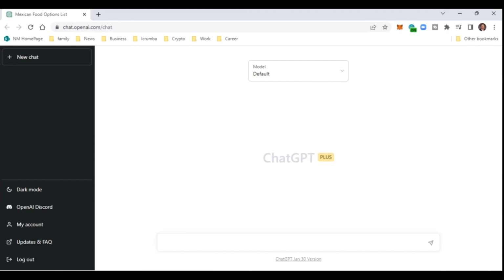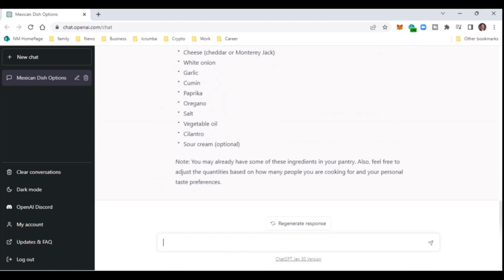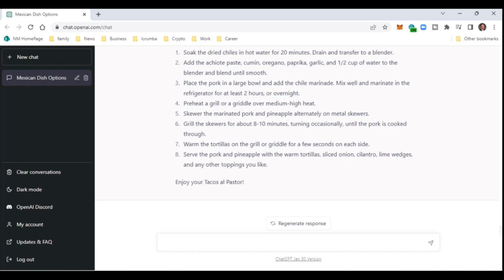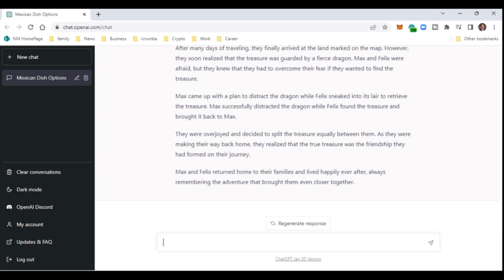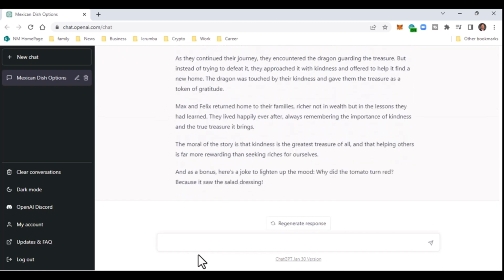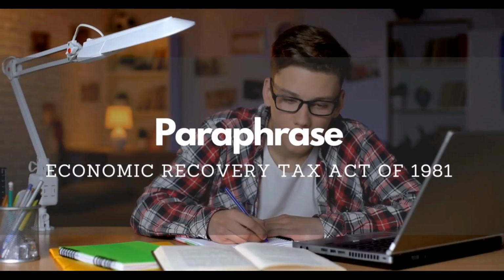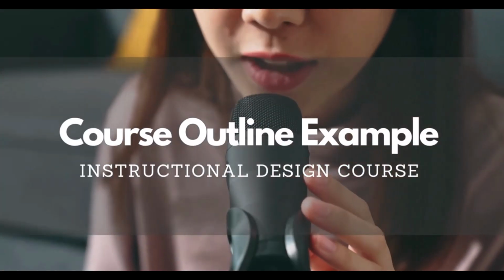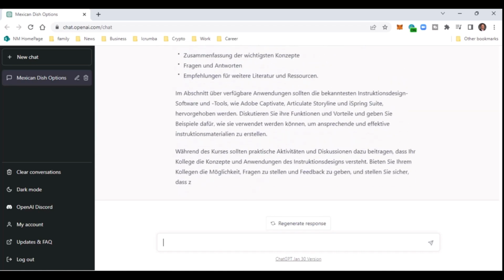ChatGPT Simply Explained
Description:
🤖 Dive into the fascinating world of ChatGPT! 🚀 In this video, we break down everything you need to know about ChatGPT, a cutting-edge AI language model developed by OpenAI. Whether you're a tech enthusiast, a developer, or just curious about artificial intelligence, we've got you covered!

Discover the fundamentals of ChatGPT and how it's revolutionizing natural language processing. From its architecture to its incredible ability to generate human-like text, we'll explore the core concepts behind this powerful language model.

Explore the wide range of applications for ChatGPT across various industries. From content creation to customer support and beyond, learn how this AI model is making an impact in real-world scenarios.

Unravel the mystery behind the workings of ChatGPT. We'll simplify the technical aspects, giving you a clear understanding of the model's training process and how it generates responses to your queries.

🚀 Future Implications
Get a glimpse into the future of conversational AI and the potential advancements we can expect. Discover how ChatGPT and similar models are shaping the landscape of human-machine interactions.

If you're a developer or just eager to try ChatGPT for yourself, we'll provide practical tips and tricks to make the most out of this incredible tool. Learn how to integrate it into your projects and enhance your applications with AI-generated text.

Engage with us in the comments section! Share your thoughts, questions, and ideas about ChatGPT. Let's build a community of learners and enthusiasts excited about the future of conversational AI.

Whether you're new to AI or an experienced developer, this video is your gateway to understanding ChatGPT in a fun and accessible way. Let's explore the limitless possibilities of artificial intelligence together! 🌐🤖🚀